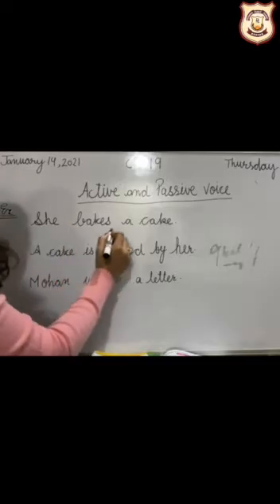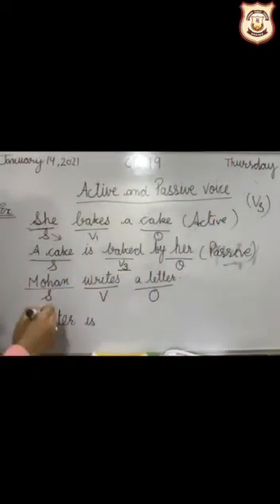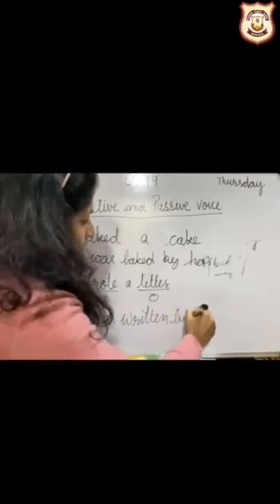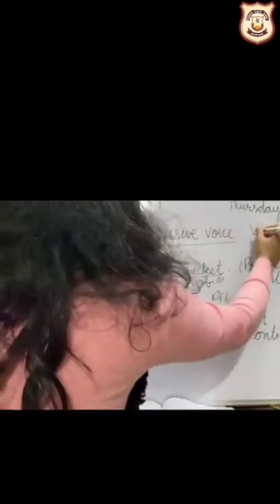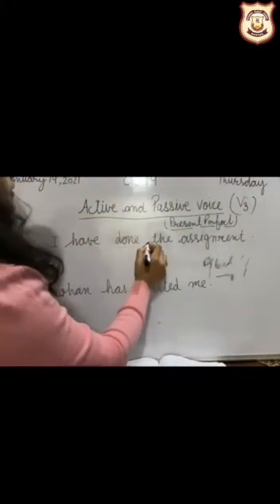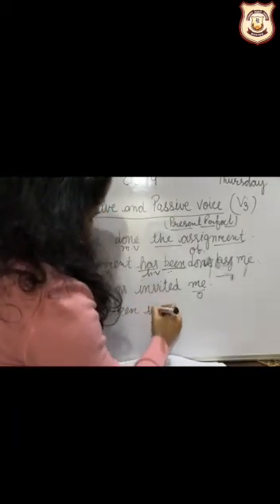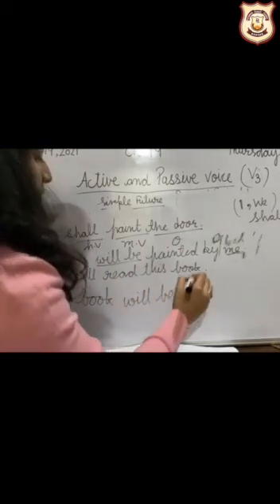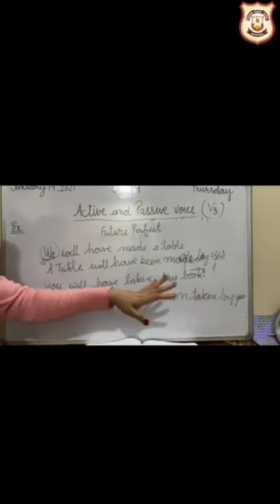Main Campus Pathania Class-6 English Ch-19 Active-Passive Voice (14.1.2021)